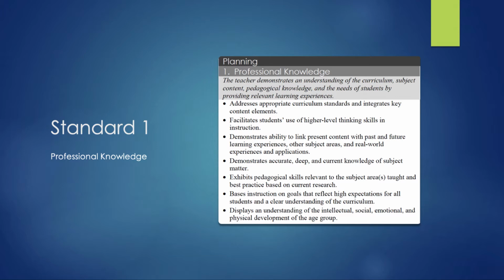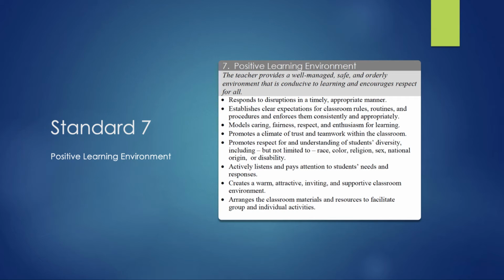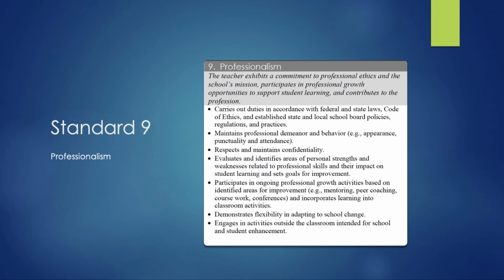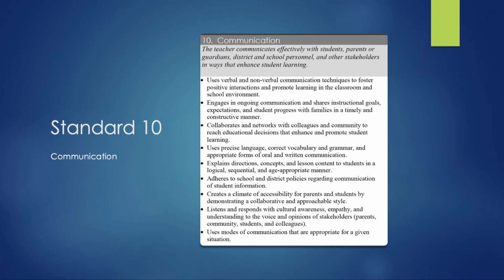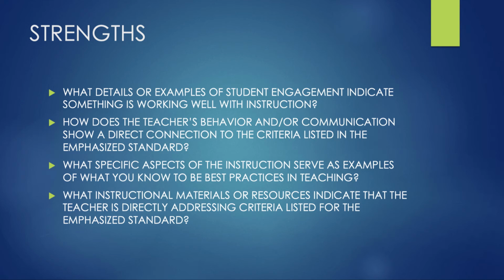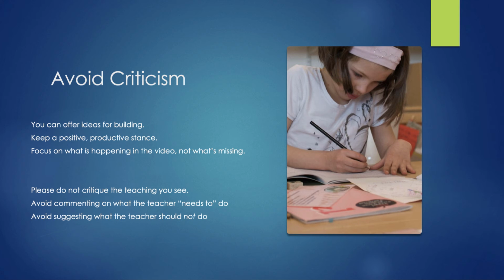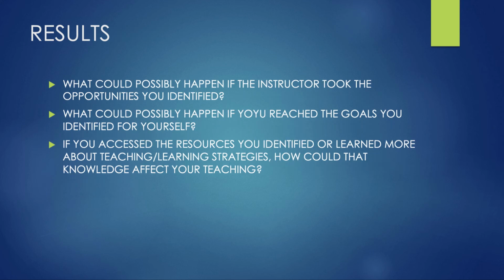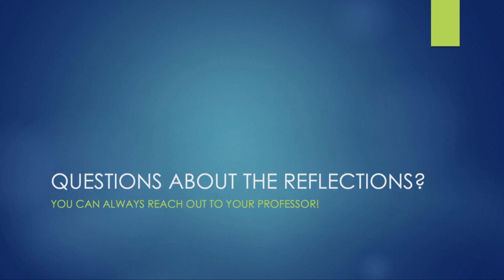SCED 3721 Analytical Reflections Guidelines